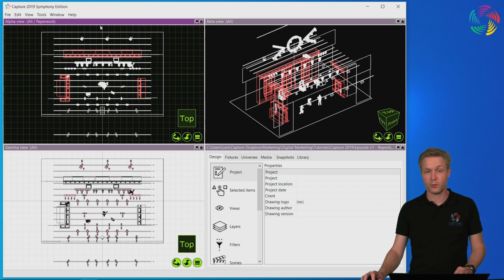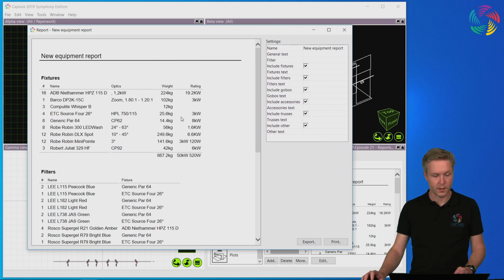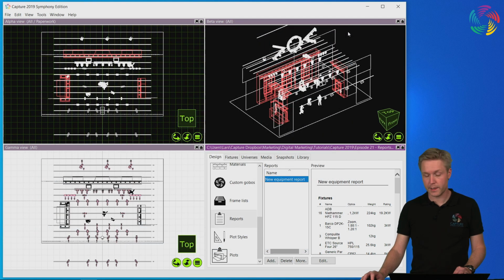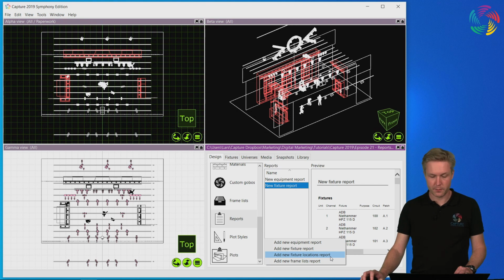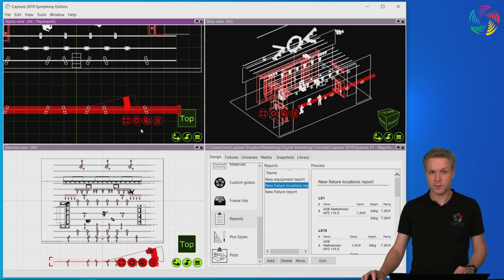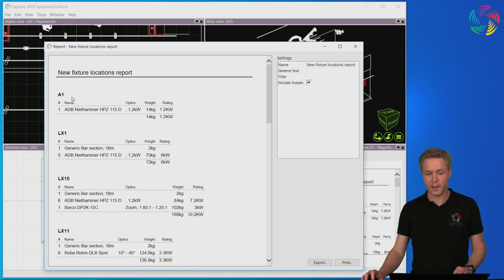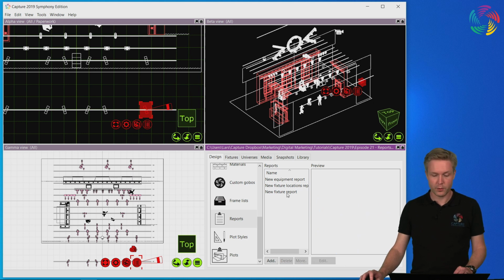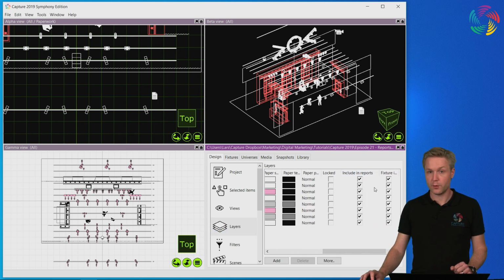Reports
In this episode we are going to take a look at reports in Capture 2019. We show how to create a report and how to add equipment to the report. We go through the different sorts of reports that are available.